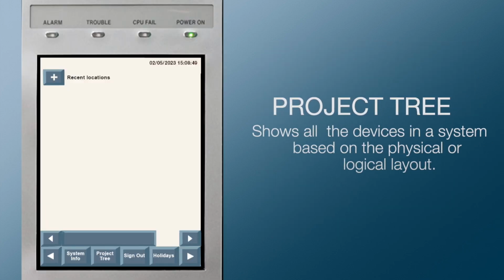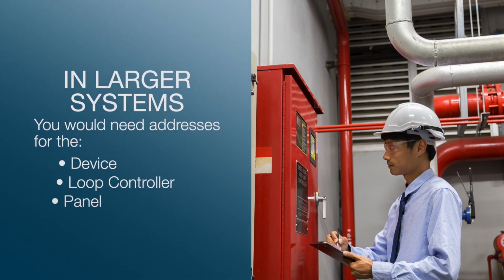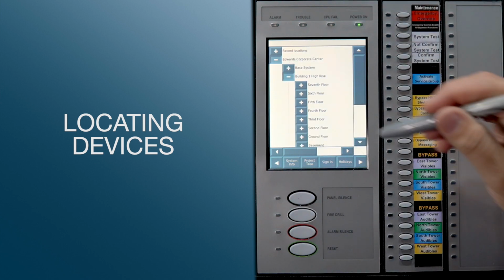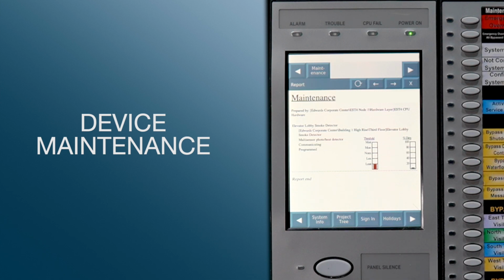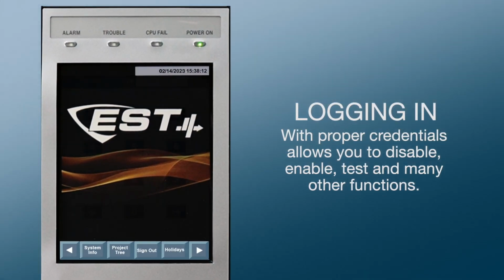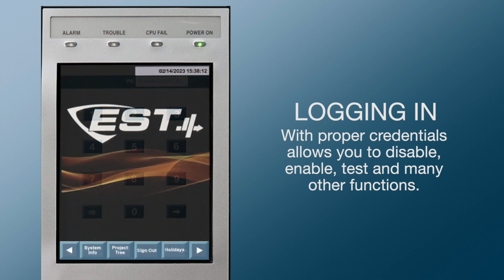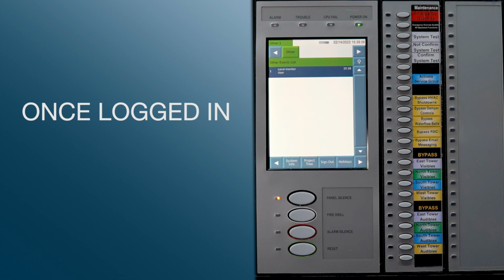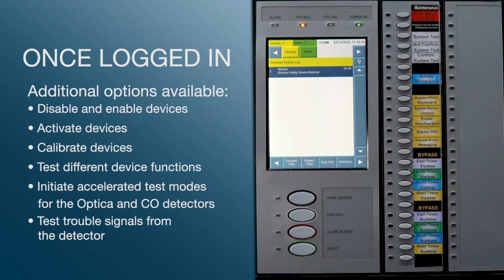EST4 LCD Demo Project Tree